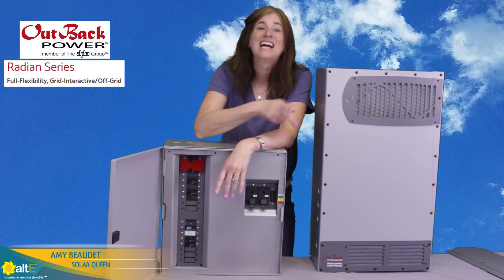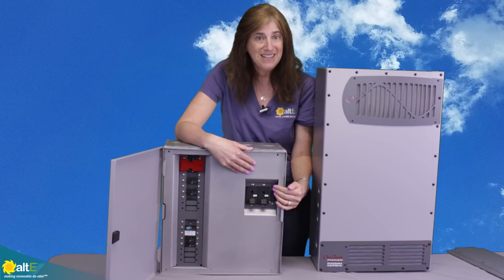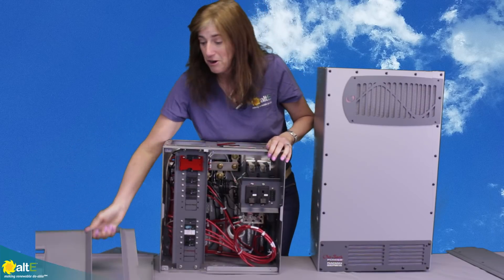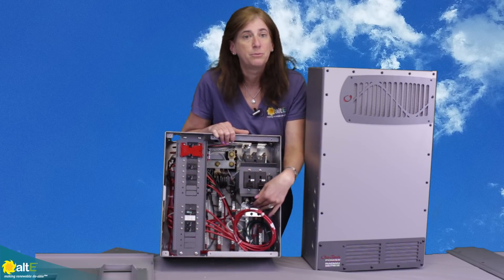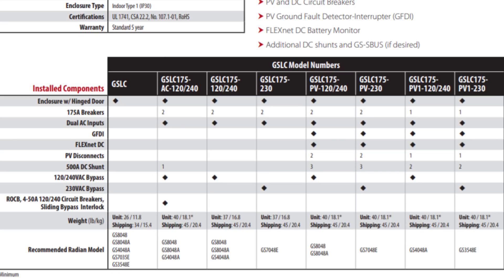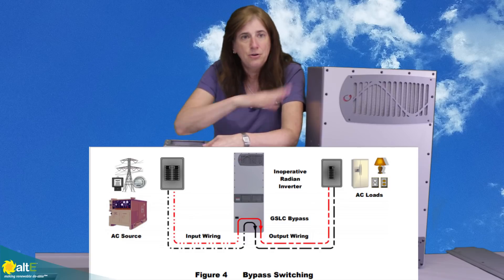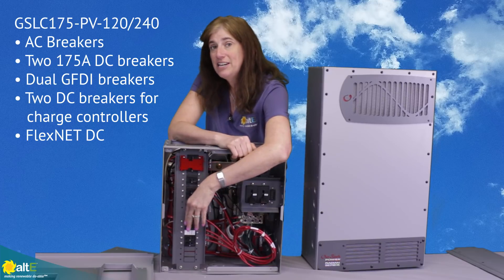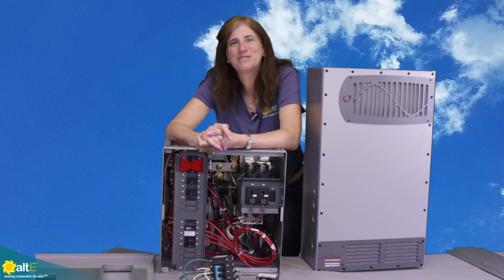Outback GS Load Center Overview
We take an inside look at OutBack Power's breaker box for their Radian inverter/charger. The GSLC provides flexibility to install the AC and DC breakers needed to safely install a code compliant grid-tied battery backup solar system with their Radian.